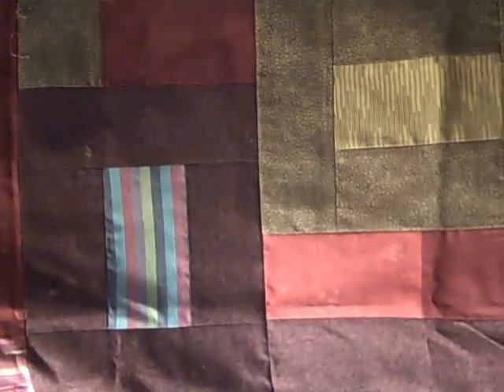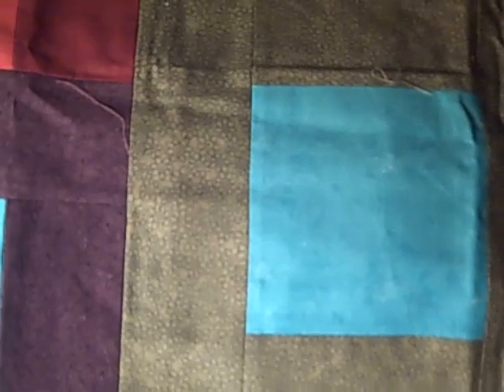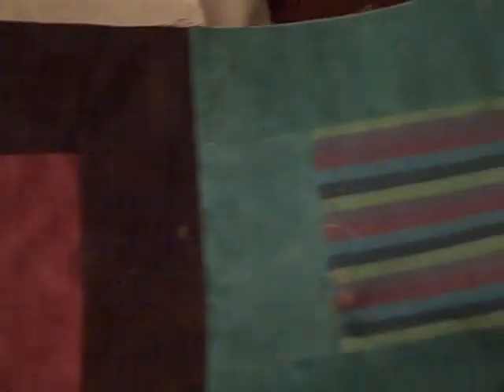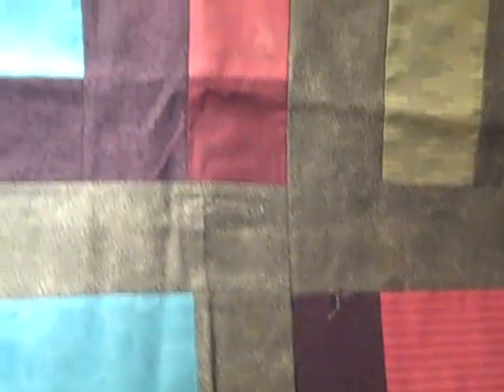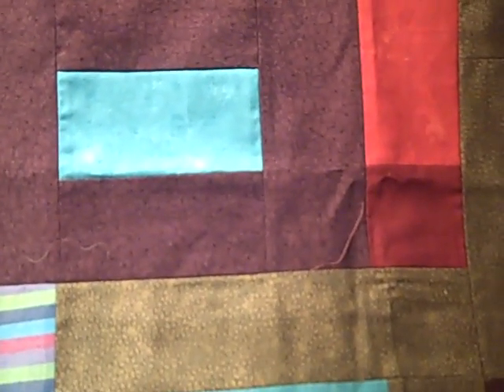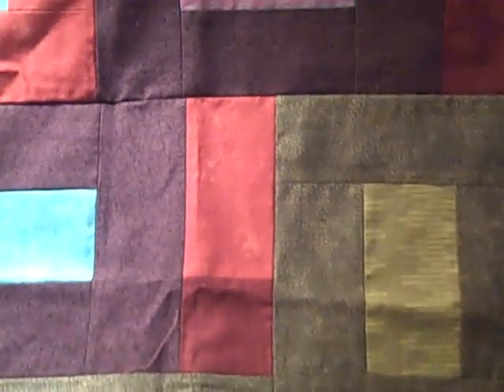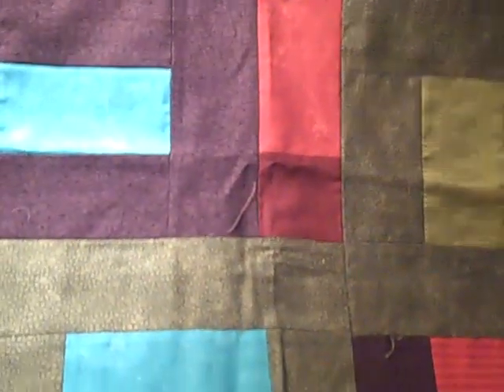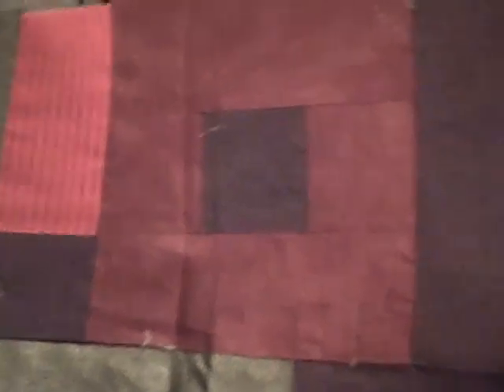First Quilt - atree3's bee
Apologies for the substandard lighting!
I started this quilt soon after I arrived in this small town I now call home. I came here to simplify. A quilt done well slows you down. Most things done well slow you down.
Thanks to atree3 for the laughs and inspiration. She's one of the reasons youtube is still a great place.